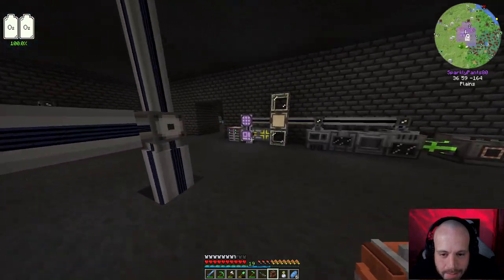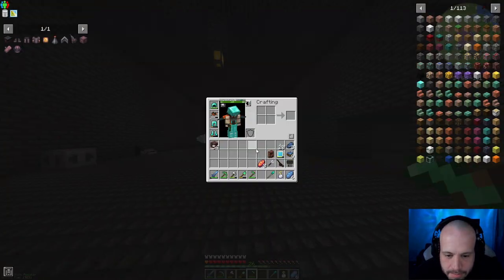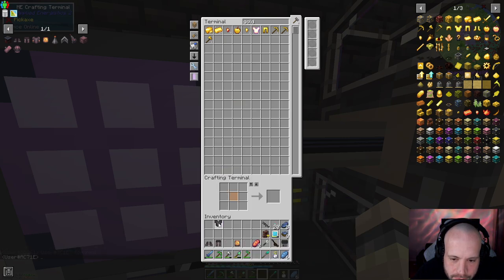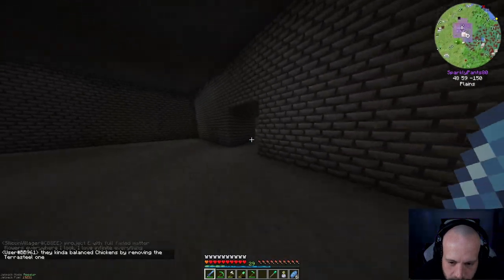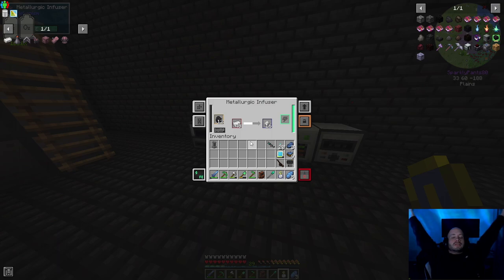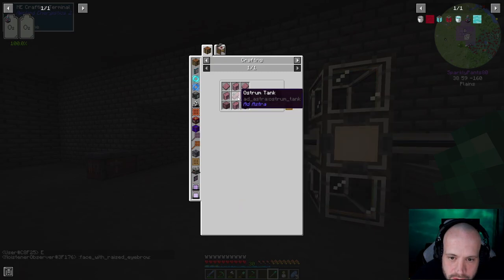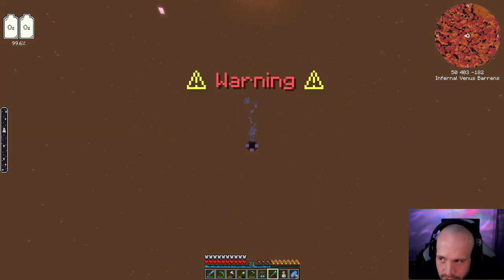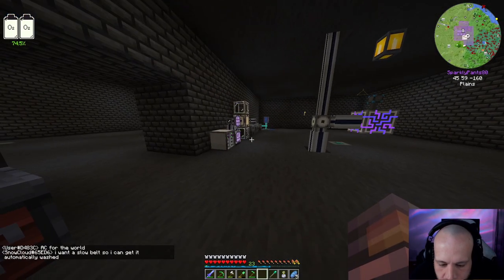DW20 1 19 EP30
Tier 3 and Venus